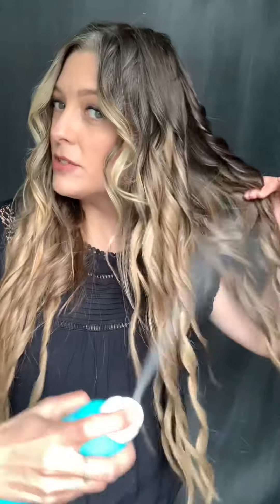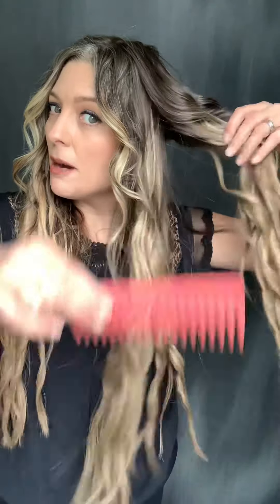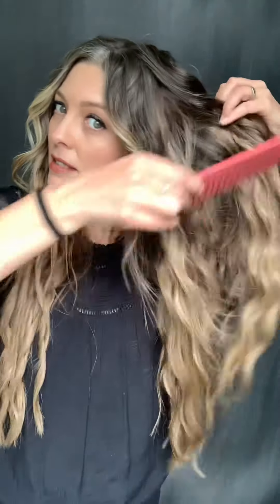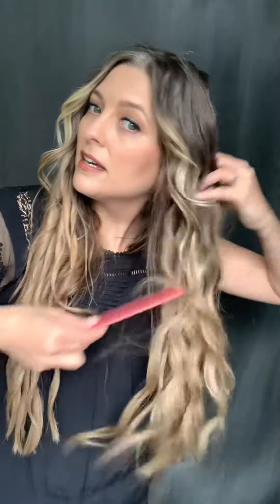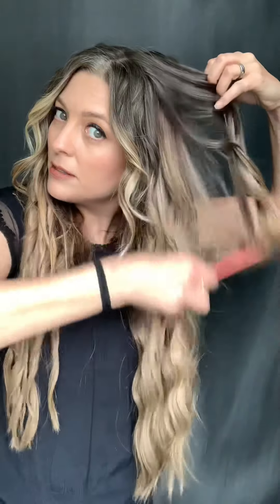Elongated Beach Wave RakeOut || Beauty By Lindsay Extensions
This is the style I’m completely obsessed with right now! It’s the perfect Sunday Self-Care staple, and a great base for your braided and jaw-clipped styles!